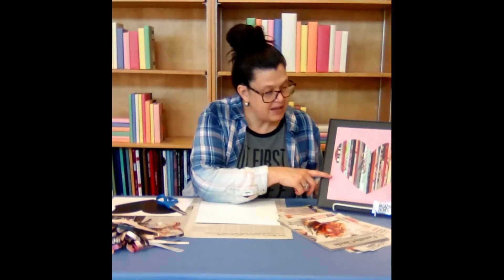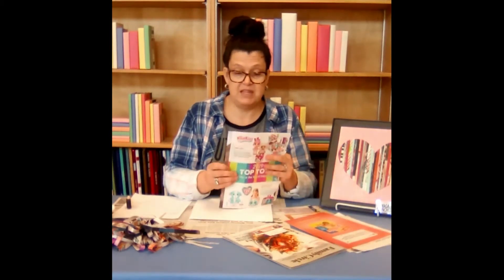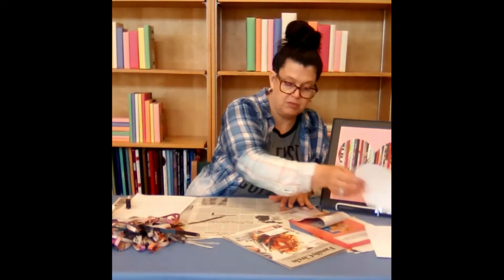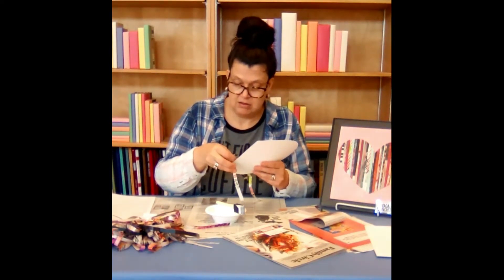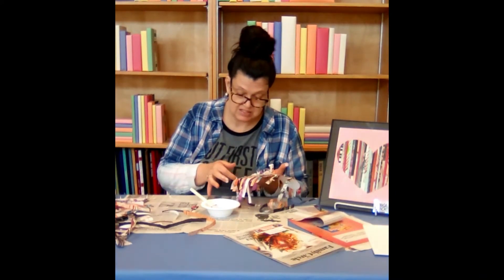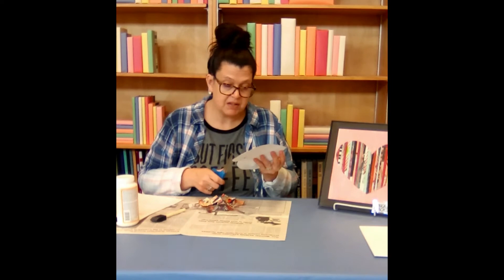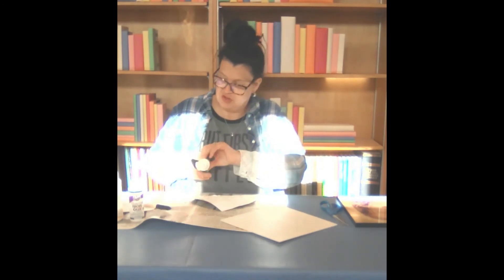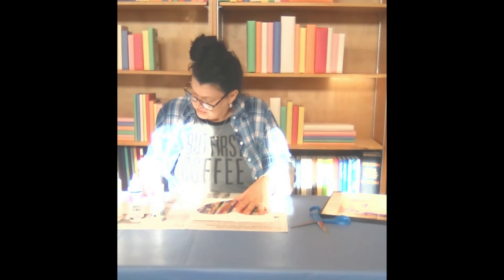Magazine Strip Art